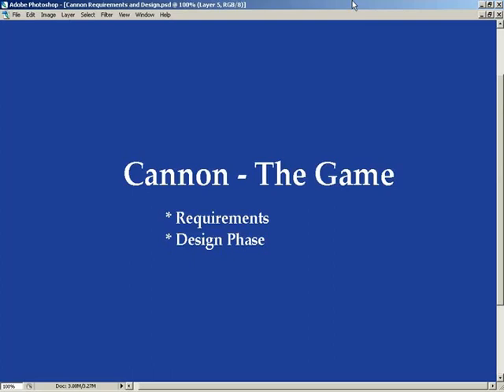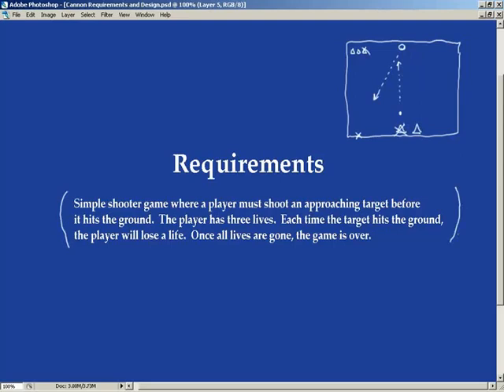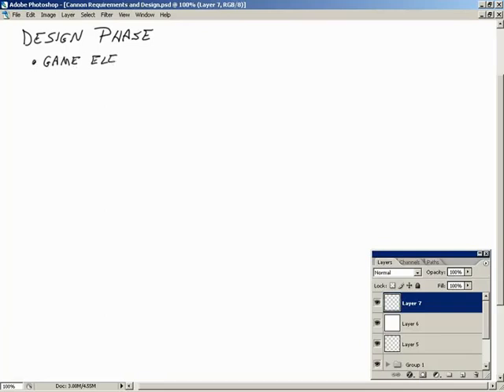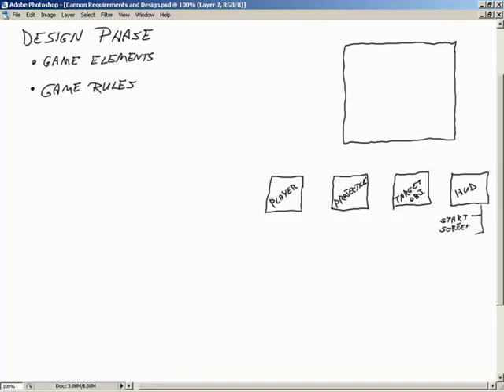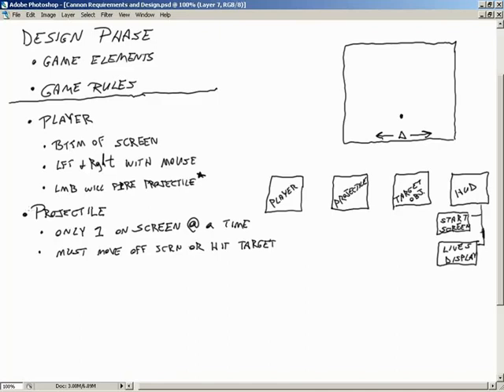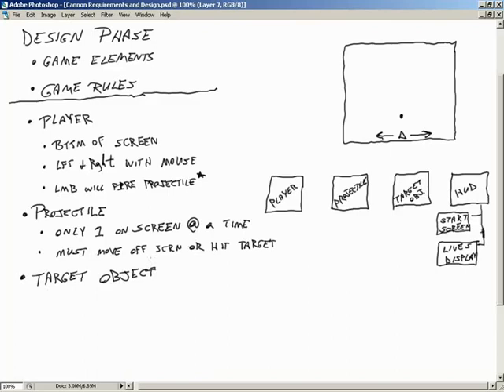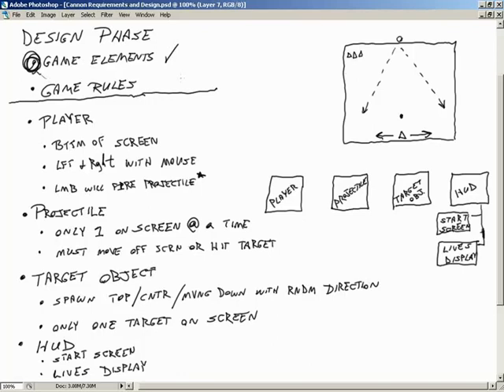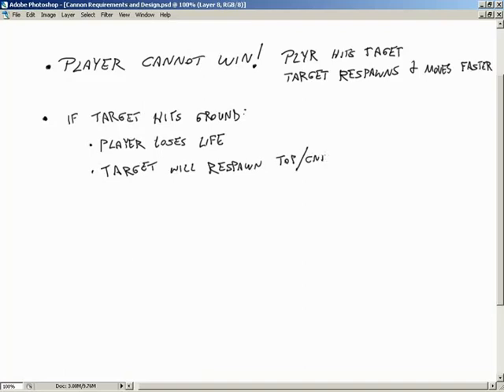🔴 Cannon Requirements & Design • Cannon 1 • XNA and C# Game Development • MonoGame • (Pt. 39)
Learn XNA (MonoGame) C# Programming - Cannon 1 - Cannon Requirements & Design.

This video goes over the requirements and the design phase of the Cannon project.

Cannon 1 ups the ante as it teaches you how to create a graphical shooter using WinForms. In this section, you will be introduced to sprites for the first time as you are shown how to create an event-driven game.

Have you ever been interested in creating your own games ? This first volume covers nearly 30 hours of lecture and is specially geared toward the first-time programmer interested in creating games for the PC and Xbox 360 platforms.